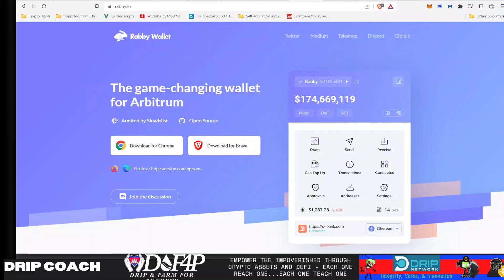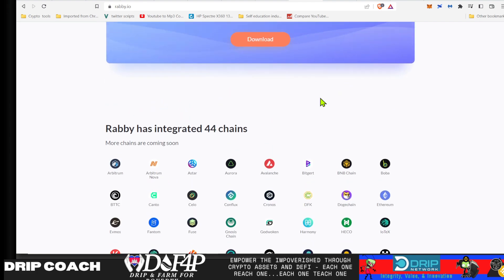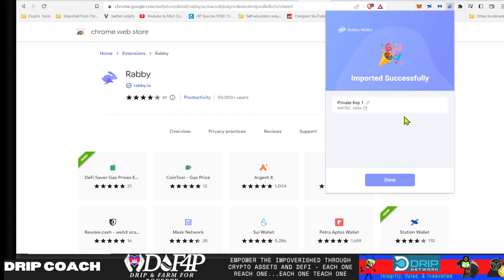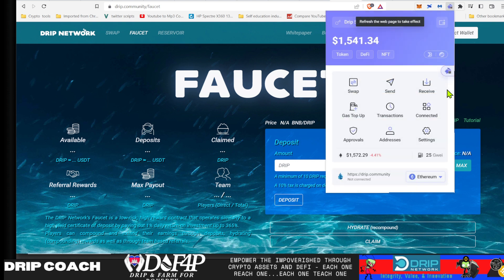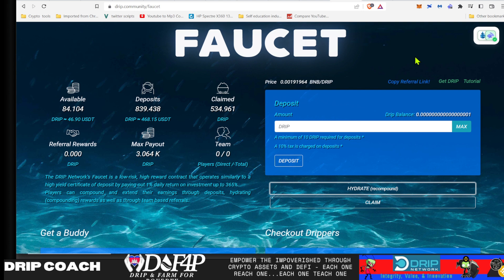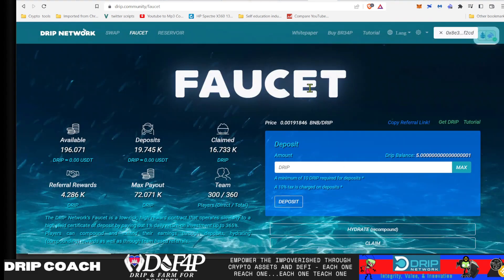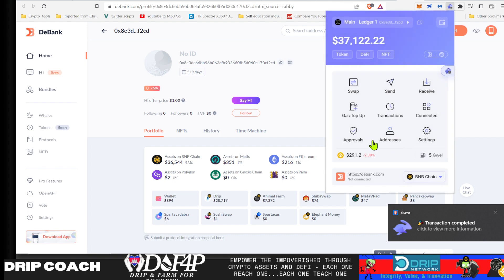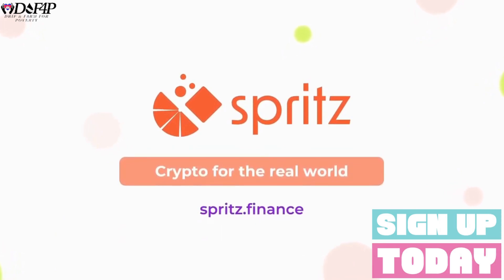Drip Network how to migrate to Rabby Wallet & 10 reasons why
1.)Multi-chain transactions: Rabby Wallet smoothly handles multi-chain transactions without needing to switch between networks manually.

2.)Signing transactions: Rabby informs the user what type of transaction needs to be signed, and the estimated balance change is displayed for a more secure transaction.

3.)Pre-transaction risk scanning: Rabby provides risk scanning to detect and report potential risks to the user before prompting to sign a transaction.

4.)Automatic network integration: Rabby automatically adds all existing EVM compatible networks to the wallet without needing to add them manually.

5.)Ease of use: Rabby does not require manually switching between networks for each app, and it aggregates holdings on all chains and displays them in a compact portfolio.

6.)Security vulnerability: Metamask has a default setting that automatically backs up the app data onto iCloud, which can be a security risk.

7.)Solution: The hardware wallet is a recommended solution for securing crypto assets and interacting with D5 using Metamask as the interface.

8.)Market share: Metamask has over 10 million users compared to Rabby's 30,000+ downloads by Chrome users.

9.)Metamask hasnt upgraded since its inception

10.)Rabby could most likely develop a token before metamask